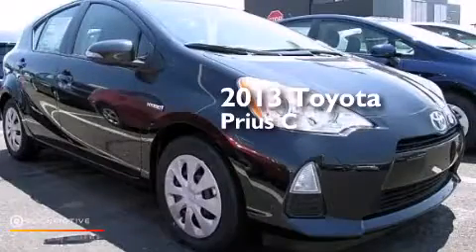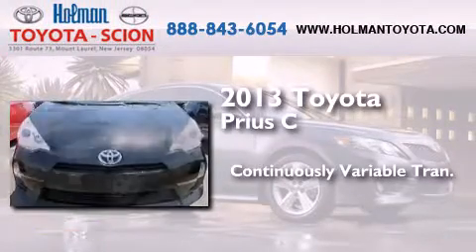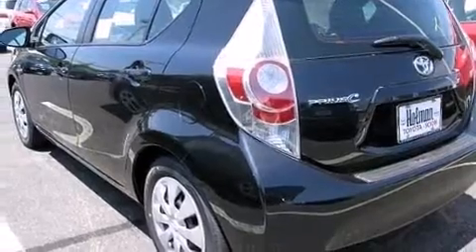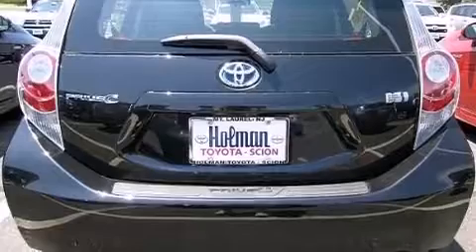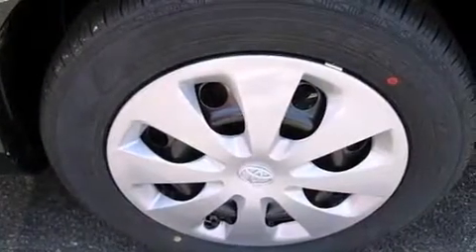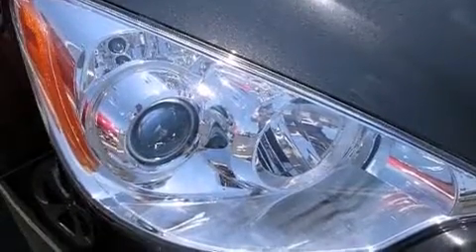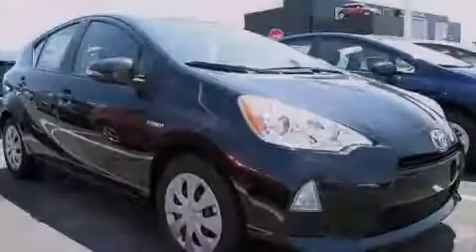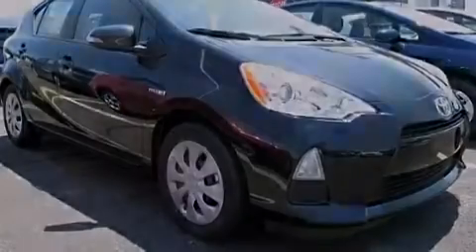2013 Toyota Prius c Mount Laurel NJ 08054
Year : 2013
 Make : Toyota
 Model : Prius c
 Engine : Gas/Electric I4 1.5L/
 Trans . : Variable
 Exterior : Black Sand Pearl
 Miles : 10
 Interior : FF28/1201: GRAY 1203 and1205: LIGHT BLUE GRAY/BLACK 1207: BLACK
 Stock : 32289